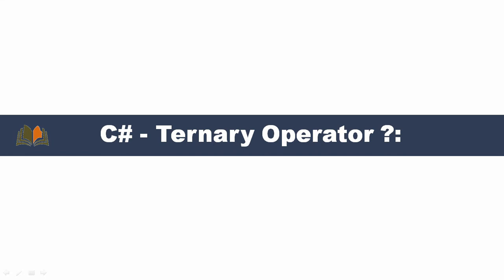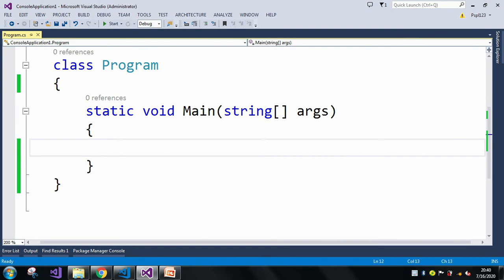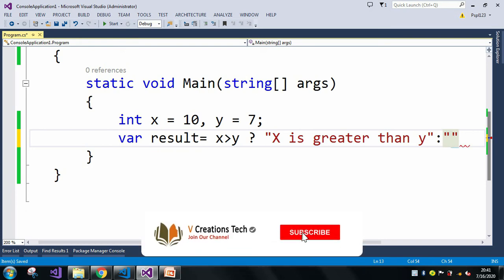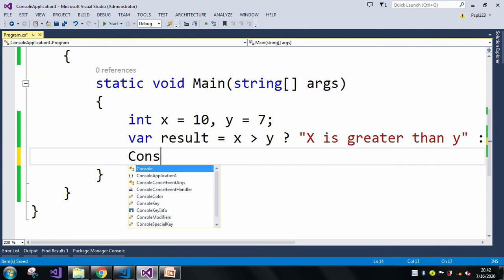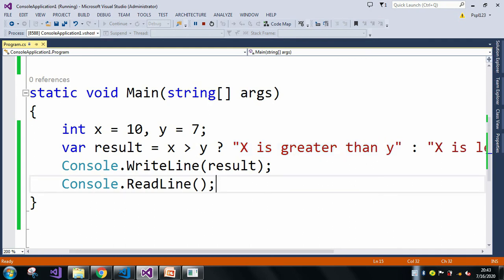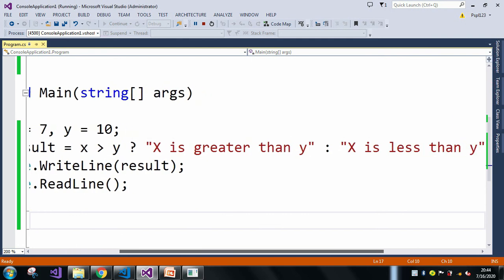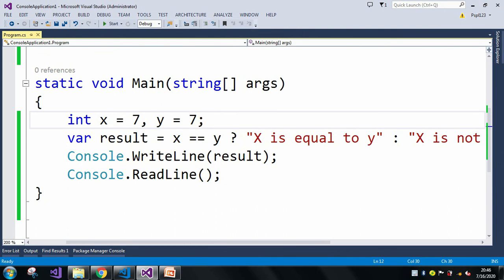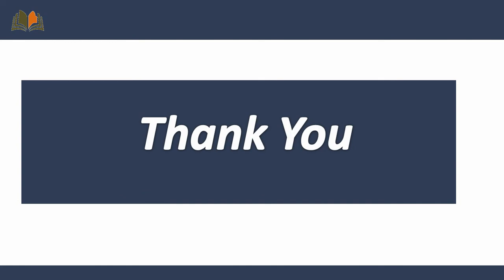Ternary Operator In C#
Hello Friends,

Today our topic is on C# - Ternary Operator Or Ternary Operator in C#.

C# includes a decision-making operator ?: which is called as the Ternary Operator.
It can be the replacement of  If Else conditions.

The Syntax looks like,
condition ? statement 1 : statement 2

The ternary operator starts with a boolean condition. If this condition return true then statement 1 executed otherwise statement 2 executed.

The Example of Ternary Operator looks like,

int x = 7, y = 8;
var result = x == y ? "X is equal to y" : "X is not equal to y";
Console.WriteLine(result);
Console.ReadLine();